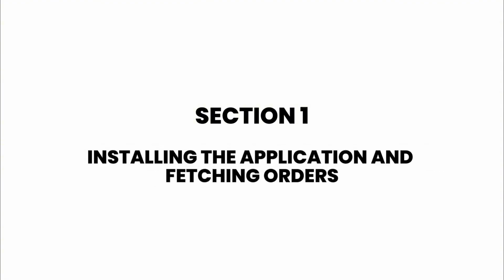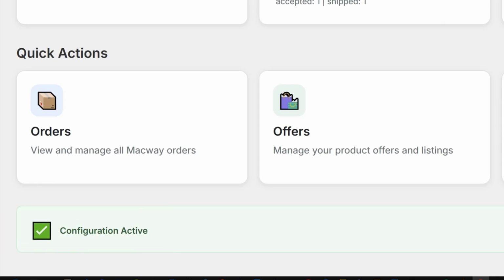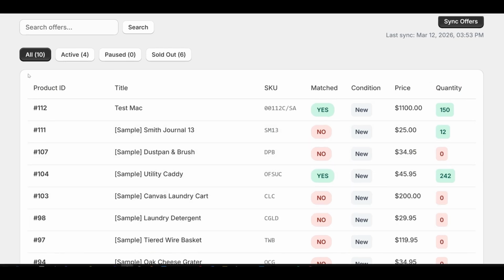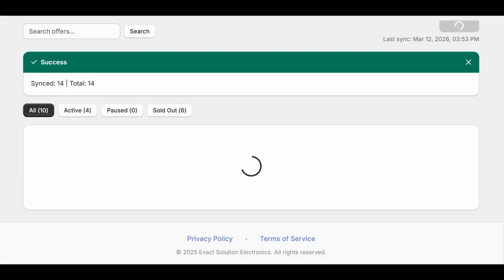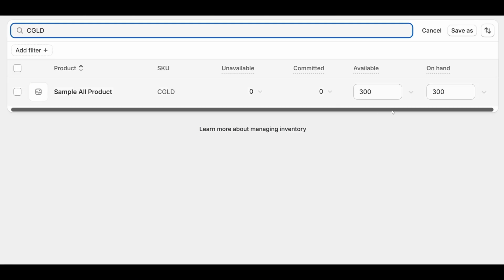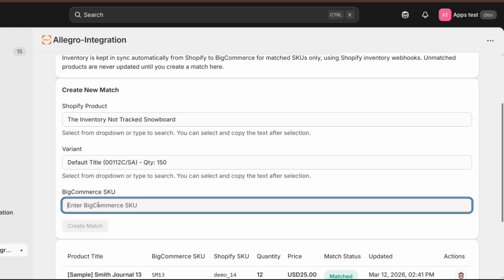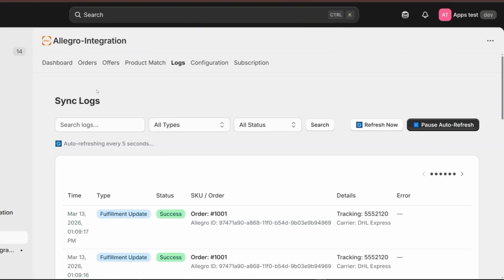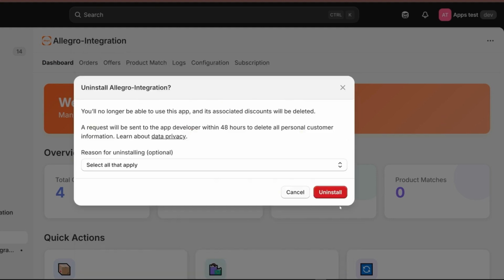Welcome to the Exact Solutions Allegro Integration Tutorial!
Manage Allegro orders, inventory, product matching, and syncing directly from Shopify with seamless automation powered by ExactFlow.

✅ Order Syncing
✅ Inventory Management
✅ Product Matching
✅ Real-Time Updates

🔔 Follow for more ExactFlow + Exact Solutions integrations and seller tools.